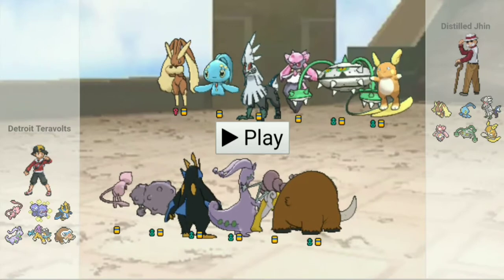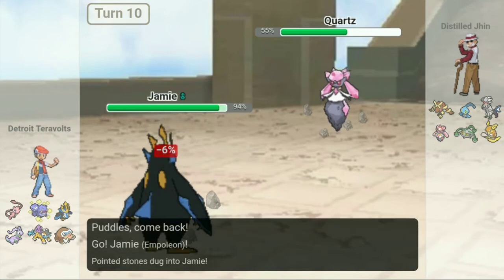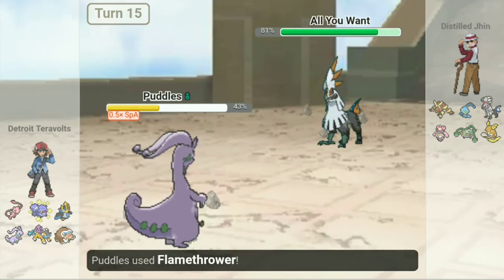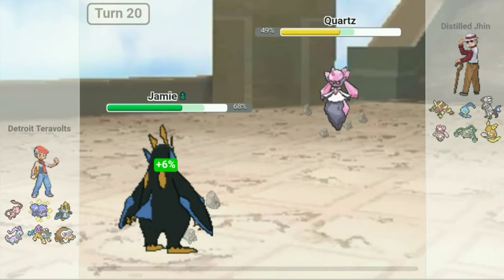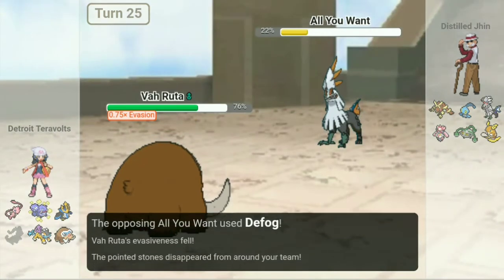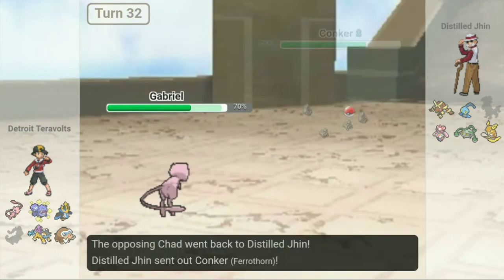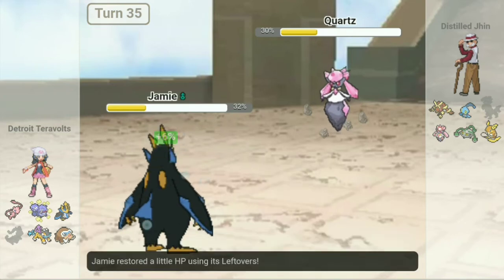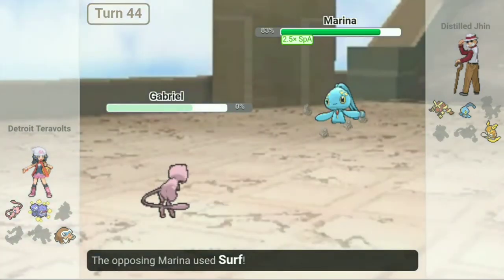"MEW BEGINNINGS" - UDL S5W1 - Detroit Teravolts vs Scotland Salandits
Layouts and intros and stuff will return, I swear. Probably.

GG to Jude!